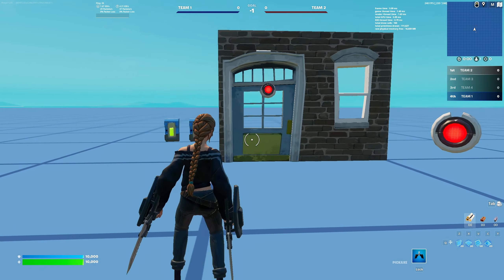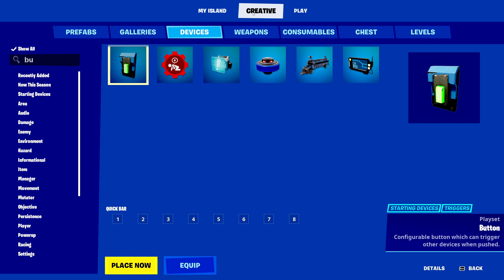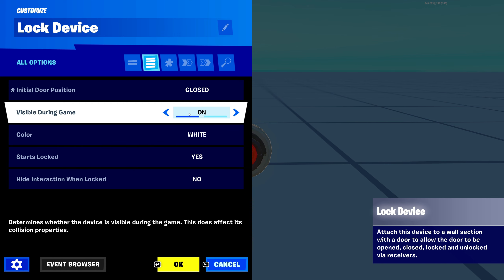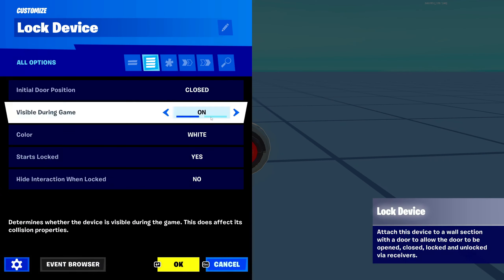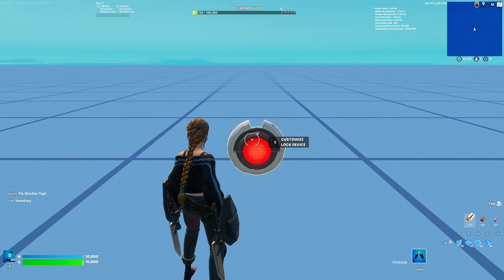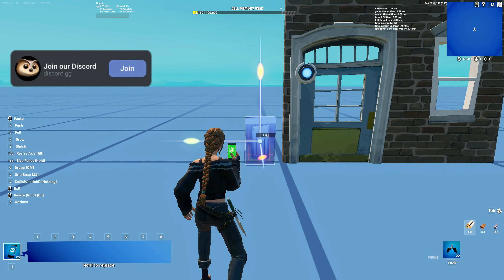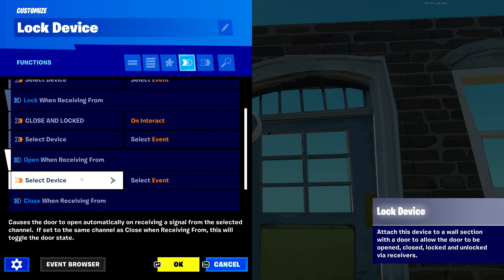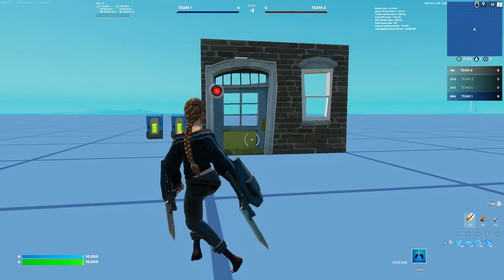How do you use the Lock Device in Fortnite Creative?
In this video I show you how you can use the lock device in Fortnite Creative. This device works by locking and unlocking doors with a button or another function.

Fortnite​ Creative
Lock Device

Time Stamps
1. Intro 0:00
2. Main Tutorial 0:34
3. Linking with Button 2:52
4. Supporting the Channel & Outro 4:08